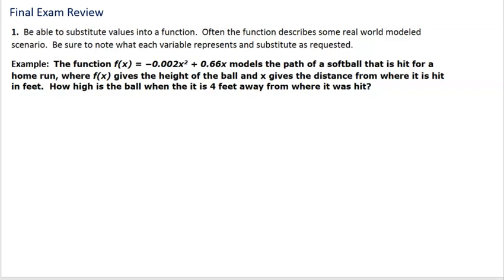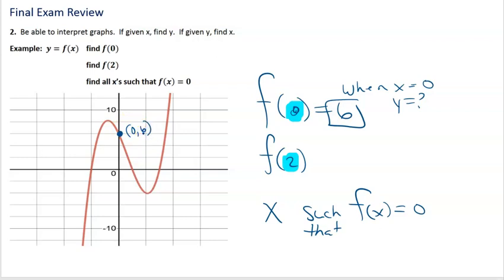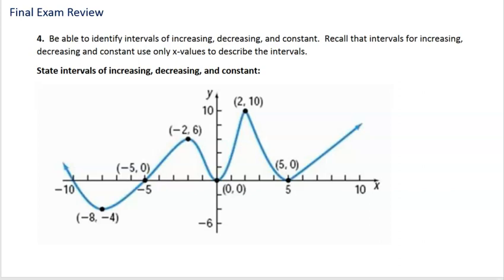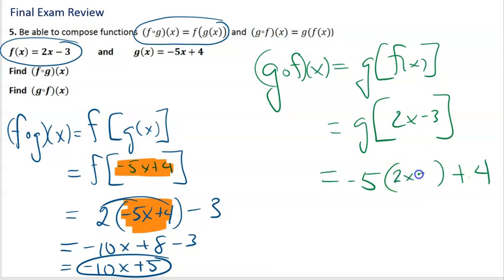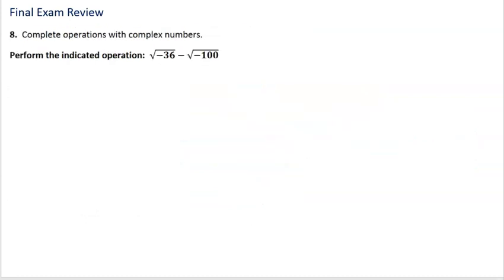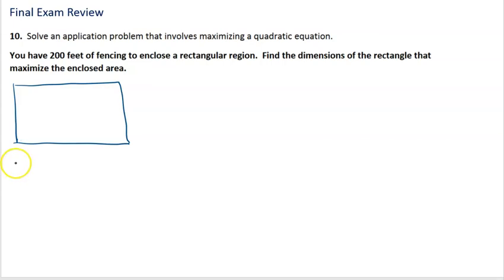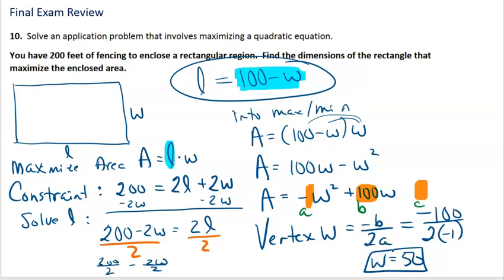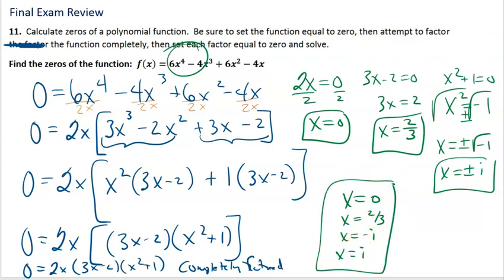MTH112 Final Exam Review Problems 1 - 11